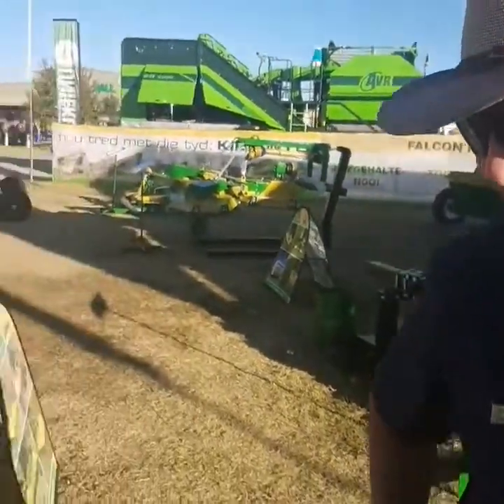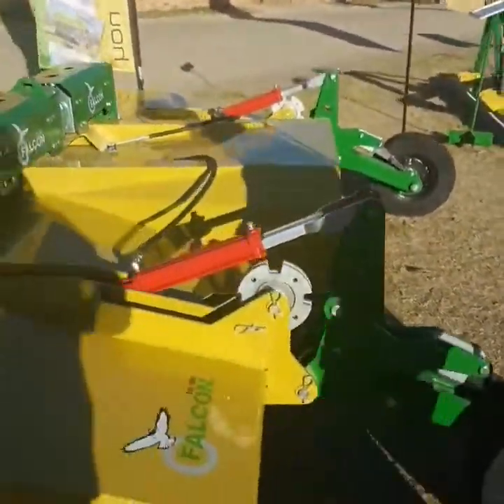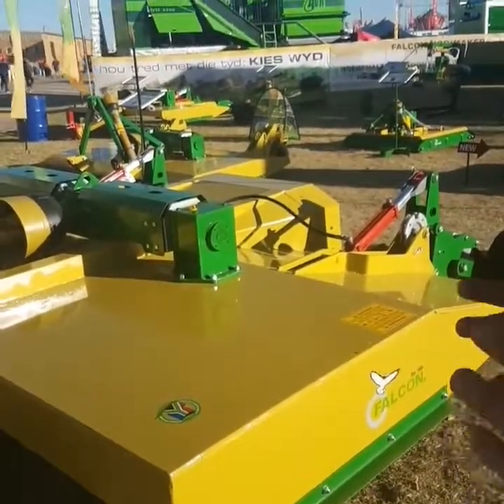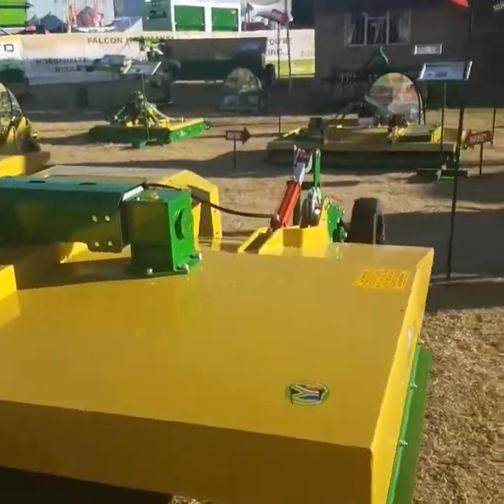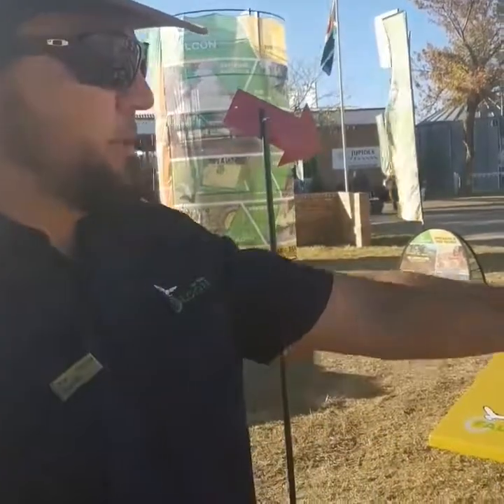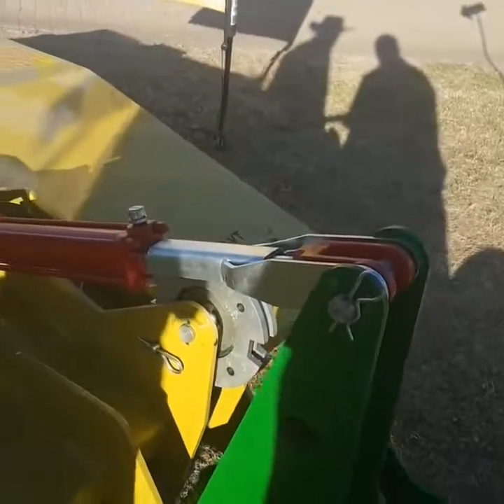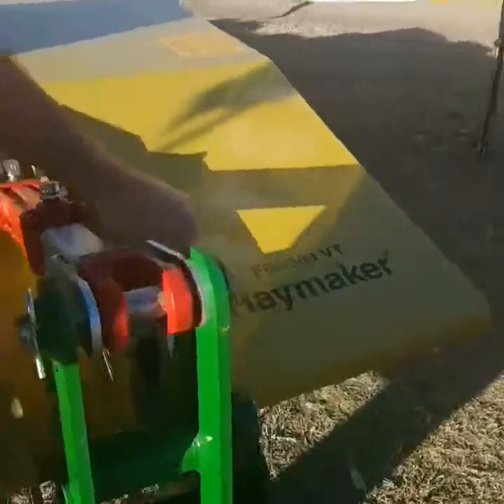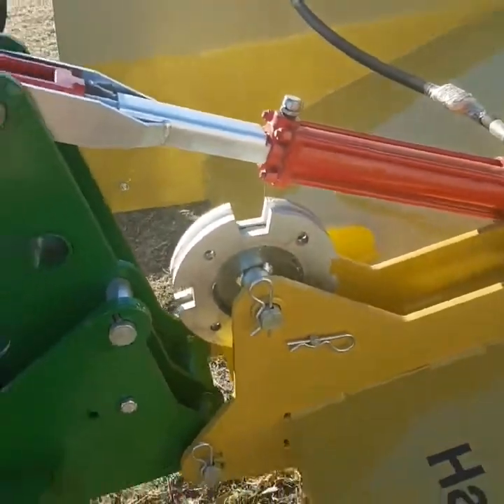Falcon by Nampo 2017